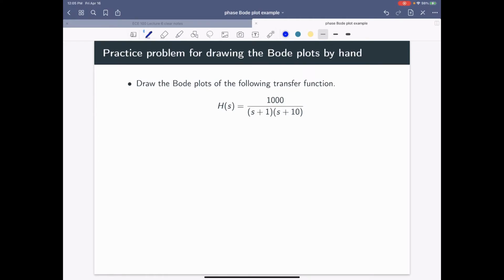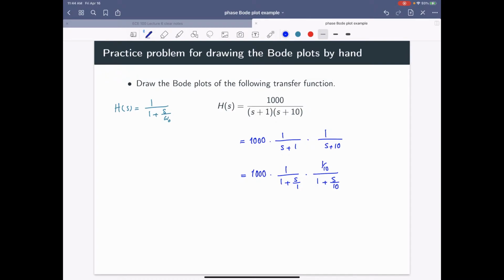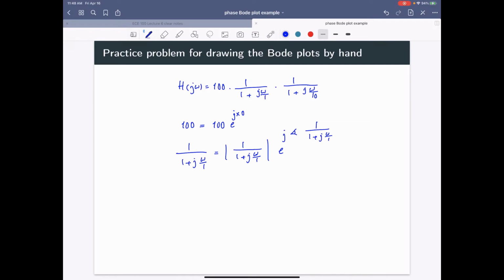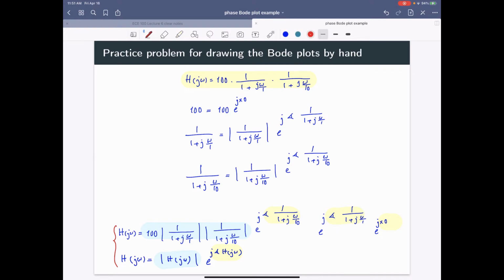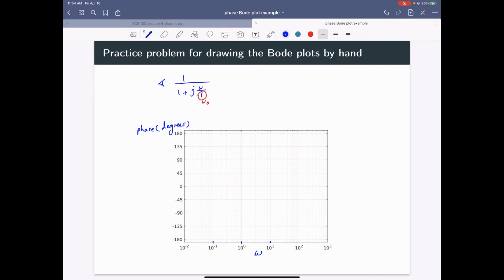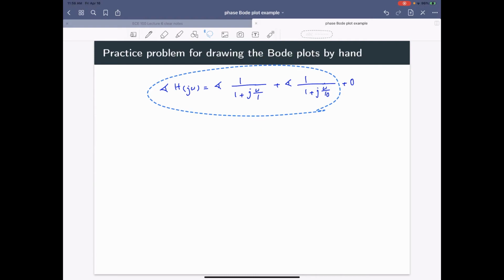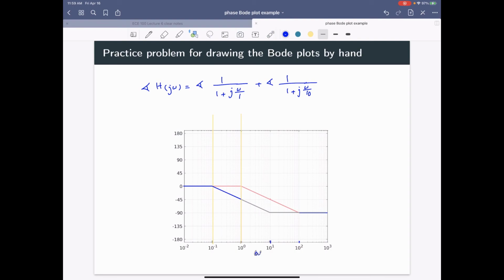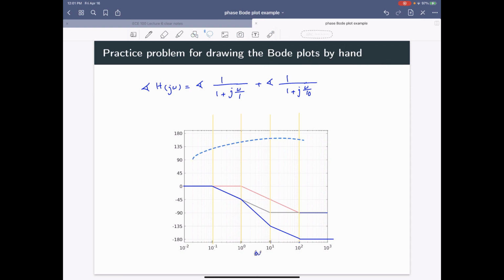Bode phase plot example